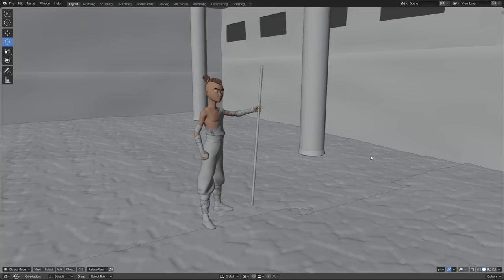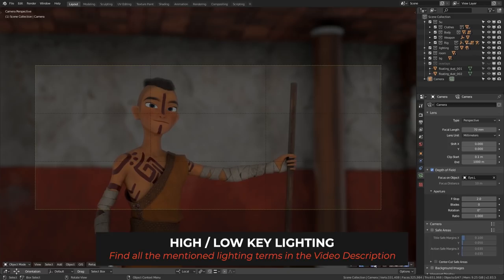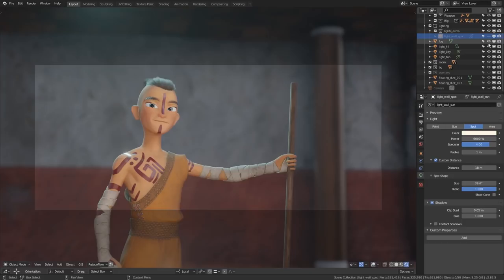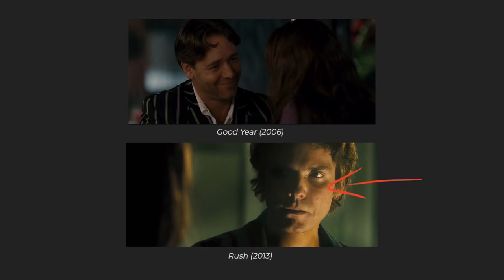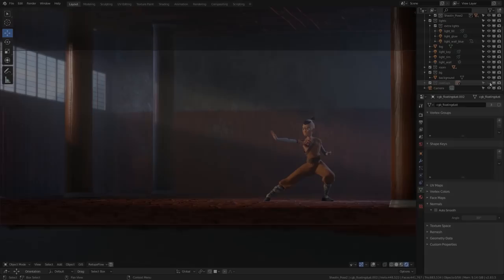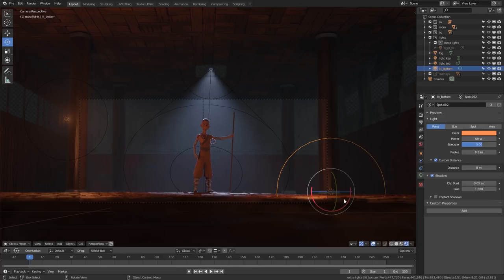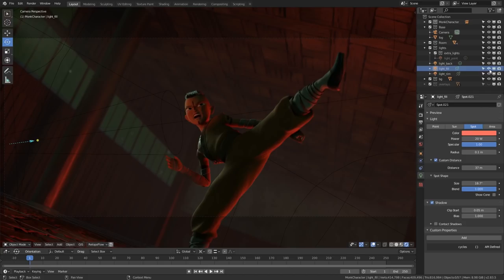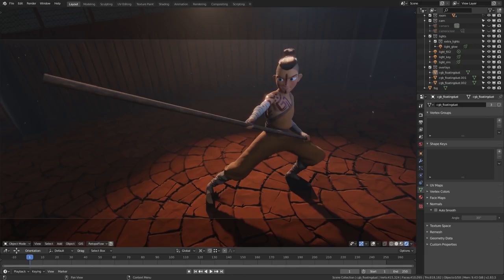Lighting 3D Characters for Storytelling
In this video, @MartinKlekner shares several character lighting tips that he learned throughout his career as a cinematic 3D artist. From light placement, to adjusting its quality, quantity and color, you will learn practical workflows to make your character lighting more cinematic and help you in your storytelling needs.

The Shaolin Monk "Su" 3D character model was created by Juan Hernández, our newest colleague at CGBoost.

⇨ Martin Klekner's YouTube Channel: @MartinKlekner

PROJECT FILES
Sign up to our free CG Boost Resource Bundle (email required)
This includes:
✔️ Project files for this and our other tutorials
✔️ Blender 2.8 Beginner Course
✔️ Blender 2.8 Shortcut PDF and more

CHAPTERS
00:00 - Intro
02:21 - Lighting Scenario 1: Beauty lighting
04:00 - High-key / Low-key lighting
05:06 - Light types (Key, Fill, Back, Rim...)
06:02 - Light Quality - Soft Lighting
08:54 - Lighting Scenario 2: Dramatic
08:56 - Light Ratio - Low / High Light Ratio
12:01 - Short (Reverse) / Broad Lighting
12:23 - Paramount Lighting
12:46 - Loop Lighting
13:52 - Motivated Lighting
16:40 - Lighting Scenario 3: Mysterious
17:28 - Hair Light
19:23 - Split Lighting, Rembrandt Lighting
21:21 - Lighting Scenario 4: Evil
25:03 - Lighting Scenario 5: Dynamic
27:27 - Checkerboard Lighting
28:35 - Lighting Scenario 6: Mystical
33:05 - Outro

QUESTIONS BEFORE YOU START LIGHTING
1. What is the focus of the shot?
2. What is our relationship to the character?
3. What techniques support our decisions?

LIGHTING TERMS
💡 Key Light
The first and usually most important light in a lighting setup, highlight the form and dimension of the subject

💡 Back Light
Hits your subject from behind, creates depth in your scene to prevent it from looking two-dimensional, divides subject from the background

💡 Rim Light
Back light illuminating the subject from the side

💡 Top Light
Highlights the top of the subject's head, sometimes called Hair light, it can create a halo effect

💡 Fill Light
Fills the shadows created by the key light

💡 Soft Light
With bigger light sources, the light quality and shadows get softer

💡 Hard Light
With smaller light source, the light quality and shadows get harder

💡 Lighting Ratio
Describes how much brighter the highlight side of your subject is, than the shadow side of your subject

💡 Low Light Ratio
Low contrast between the light side and shadow side of your subject

💡 High Light Ratio
High contrast between the light side and shadow side of your subject

💡 High Key Lighting
Lighting setup with a reduced light ratio, filling your scene with light

💡 Low Key Lighting
Lighting setup with a high light ratio, filling the scene with shadows

💡 Short / Reverse Lighting
Placing the Key either slightly behind or at an acute angle to the subject, rather than simply letting it fall square on the face of your character

💡 Broad Lighting
The portion of the subject's face that is turned toward the camera is lit most brightly

💡 Paramount Lighting
Paramount lighting is a lighting setup where a strong key light is placed directly in front of the subject with a slight downward angle

💡 Loop Lighting
The light source is above and slightly to the side of the subject, creates a small "loop" nose shadow cast onto the cheek.

💡 Split Lighting
Key light is lighting only one side of the subject, the other side of the subject is in shadow

💡 Rembrand Lighting
Key Lights is placed far to the side, shadow from the nose connects with shadows on the side of the face, creating a small triangle of highlight on the cheekbone

💡 Checkerboard Lighting
The background is light on the dark side of the subject, but dark behind the bright side of the subject, creating a checkerboard effect

💡 Motivated Lighting
Motivated lighting is when the light in the scene imitates a natural source within the scene, you don't come up with nonsensical lights

PSYCHOLOGICAL EFFECTS OF COLOR
🟠 Orange - warmth, kindness, happiness, exoticism
🟡 Yellow - imbalance, nervousness, obsessiveness, insecurity, madness
🟢 Green - nature, danger, sickness, rot
🔵 Blue / Cyan - calmness, coldness, sadness, night, detachment
🟣 Violet / Purple - sci-fi, mysticism, fantasy, eroticism
🔴 Red - danger, aggression, passion, love, anger
🌸 Pink - femininity, beauty, innocence, carelessness